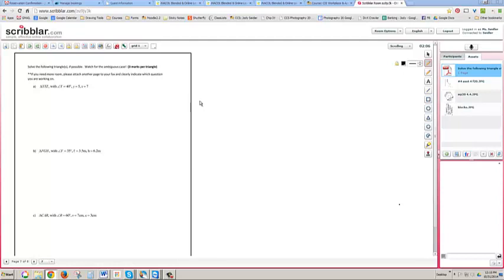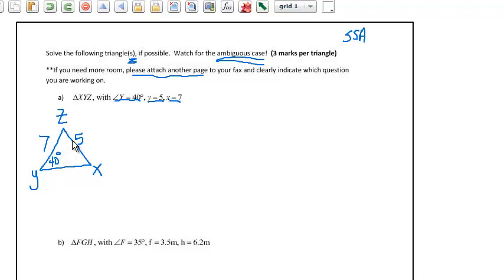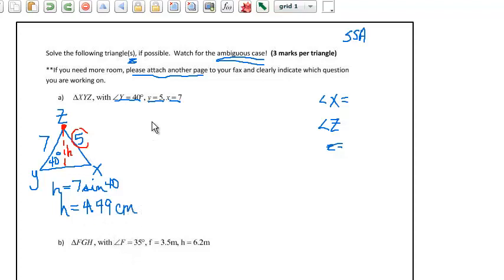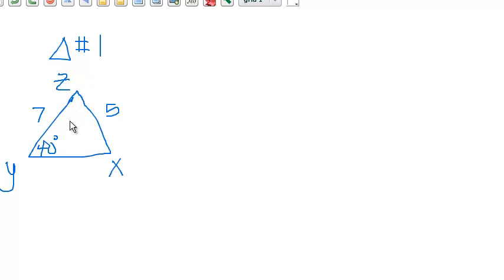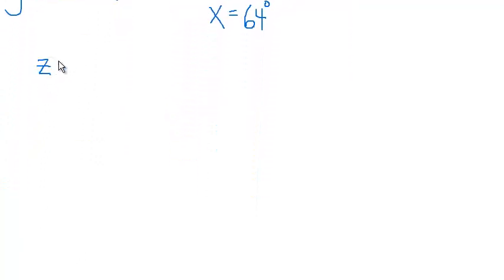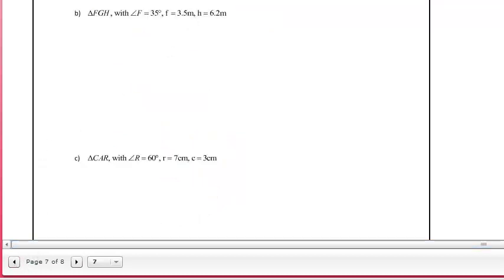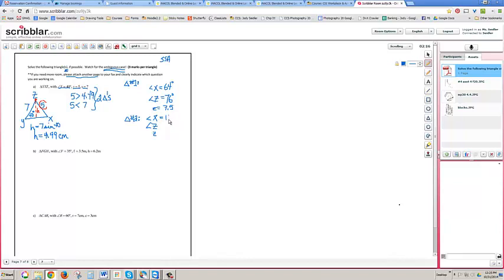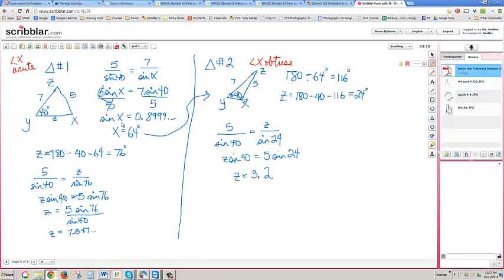Foundations 20 Solving Triangles a